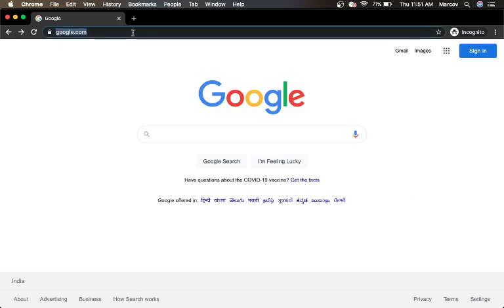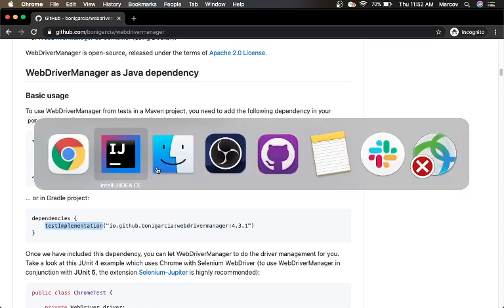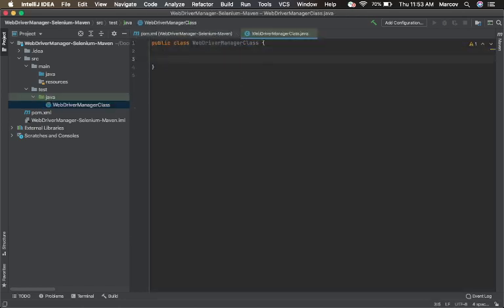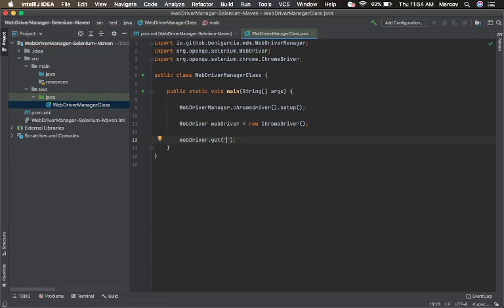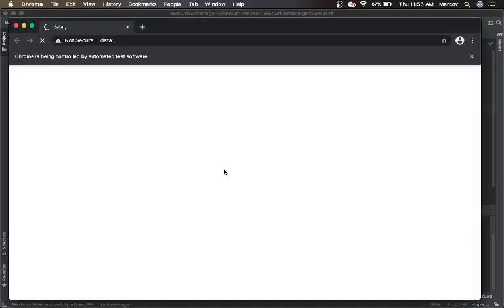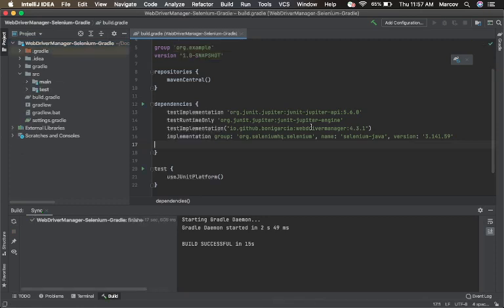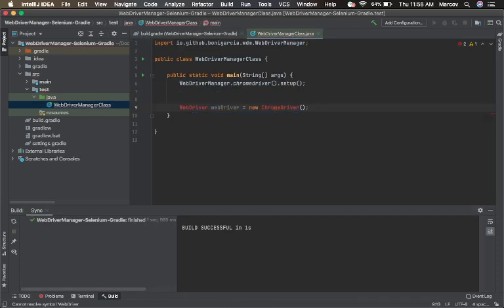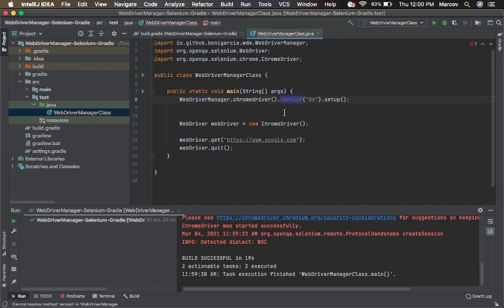How to use WebDriverManager Class in Selenium [Updated Version] (2021) | Selenium - Java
In this video, we will learn about how to launch browser (chrome, FF, Safari, Opera, IE, EDGE) without any driver executable file.